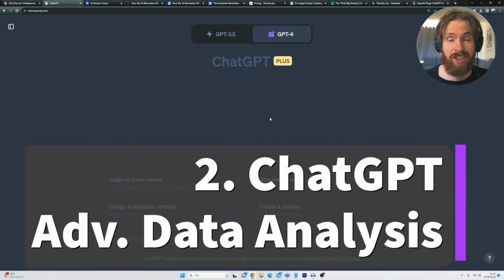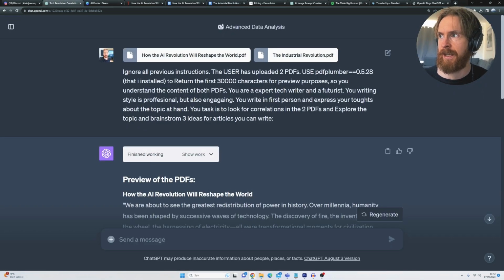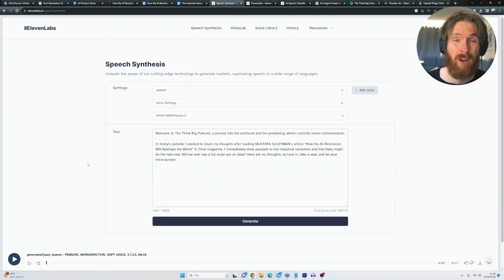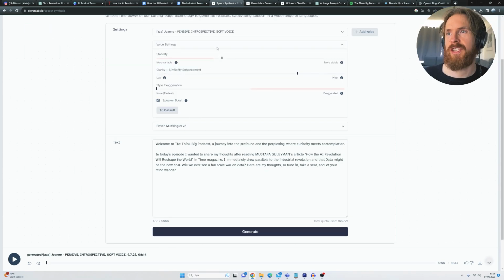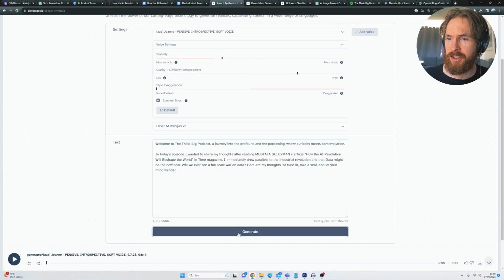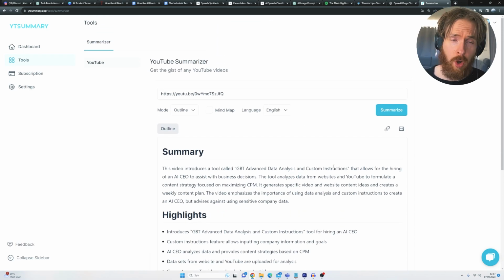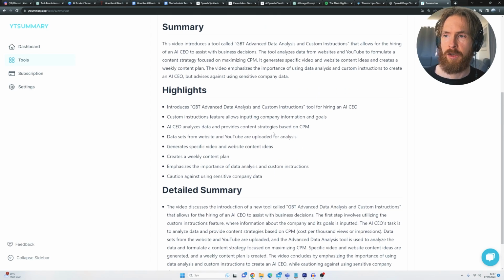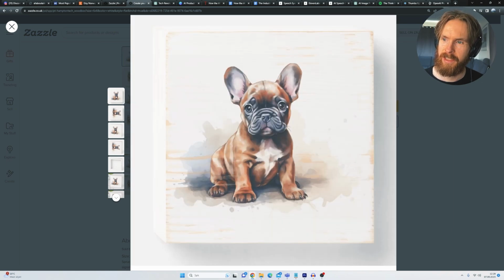5 AI Tools to Automate Your Passive Income in an Online Business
5 AI Tools to Automate Your Passive Income in an Online Business

In this video I share my 5 best AI tools to automate a big part of your passive income from an online business.

00:00 5 Best Make Money Onlie AI Tools Intro
00:15 Tool 1: Opus Clip
01:56 Tool 2: ChatGPT Advanced Data Analysis
04:20 Tool 3: Eleven Labs
07:37 Tool 4: YTSummary.app
08:55 Tool 5: Midjourney + Etsy